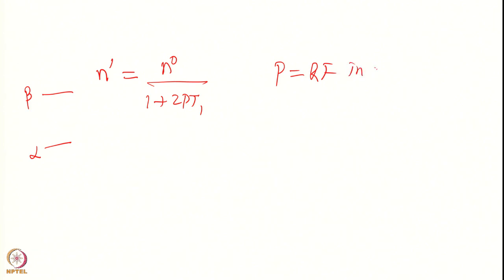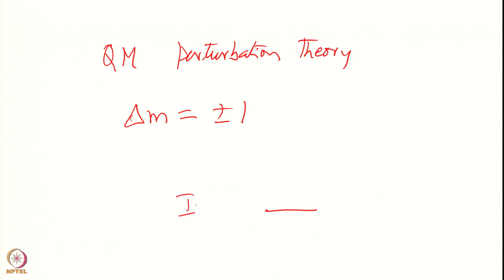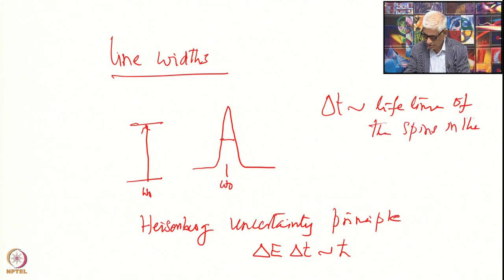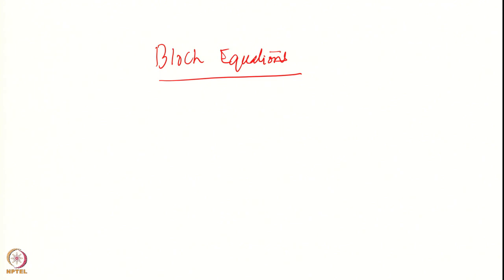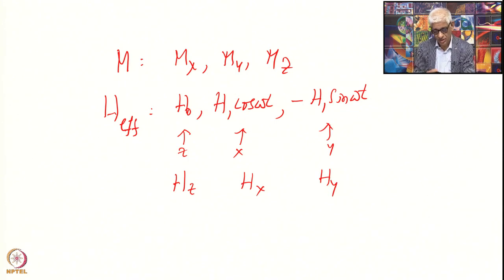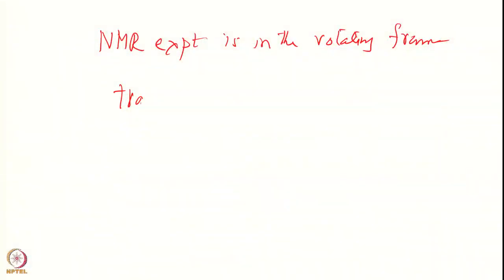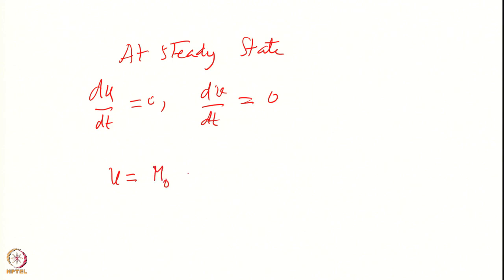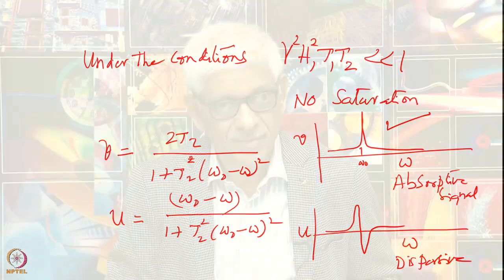Week 1 - Lecture 4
Lecture 4 : NMR Basic Concepts - IV